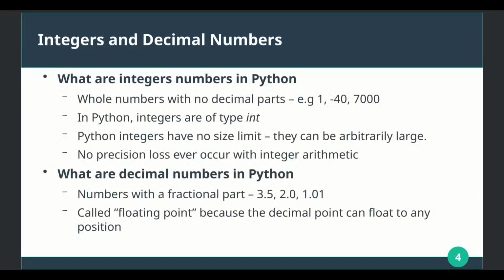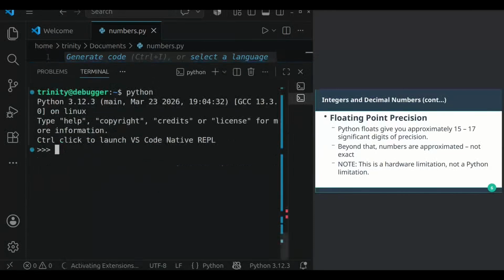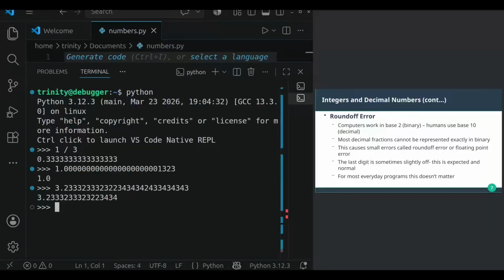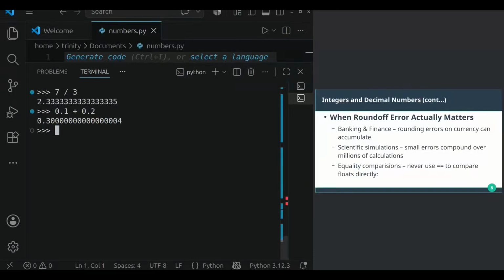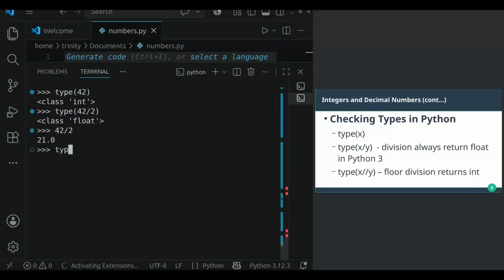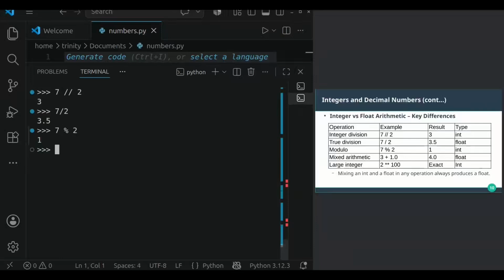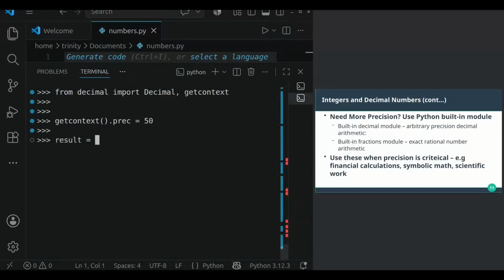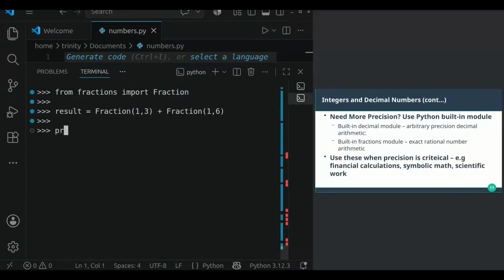Python for Beginners 003 Numbers Integers Floats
In this lesson, you'll learn about Python Numbers, focusing on the two most commonly used numeric data types: Integers (int) and Floating-Point Numbers (float).

What You'll Learn:

What integers and floats are in Python
Differences between whole numbers and decimal numbers
How to create and use numeric variables
Type checking with type()